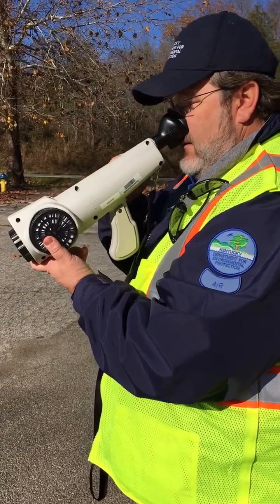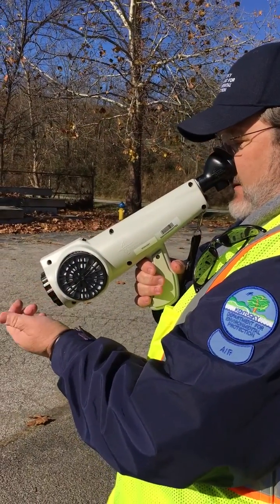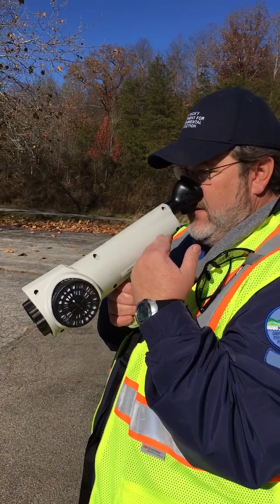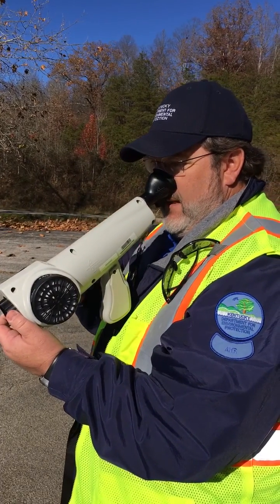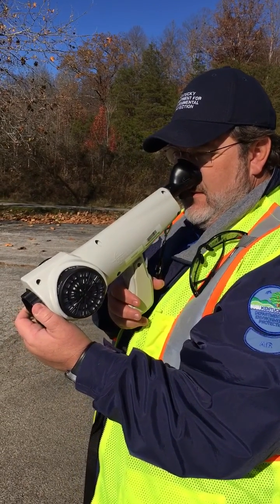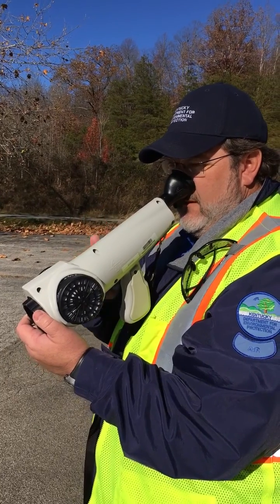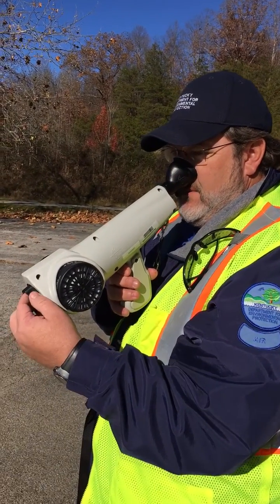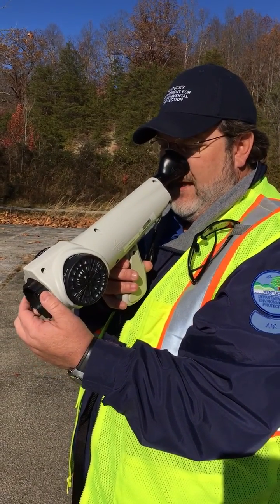Nasal Ranger Demonstration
Division for Air Quality environmental inspector Jonathan Barker demonstrates how to use an instrument called a Nasal Ranger, which measures the strength of an odor in the ambient (outdoor) air.  The Nasal Ranger is designed to fit snuggly against the nostrils. A user first cleanses his or her olfactory senses by breathing in purified, odorless air through the instrument’s carbon filter.  Next, the instrument is adjusted to allow in ambient air, which mixes odorless air with the ambient sample at a specific dilution of seven to one.  If an odor is detected at that dilution, it is in violation of the Kentucky odor standard 401 KAR 53:010.